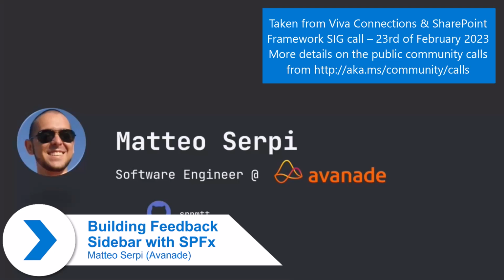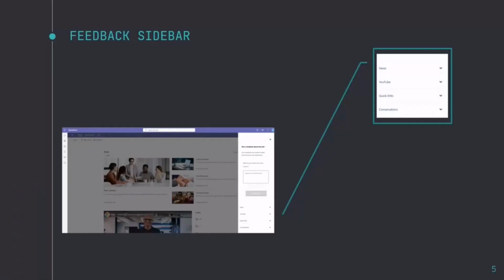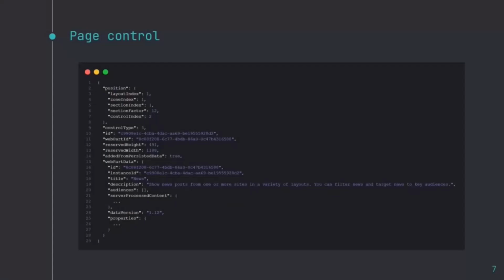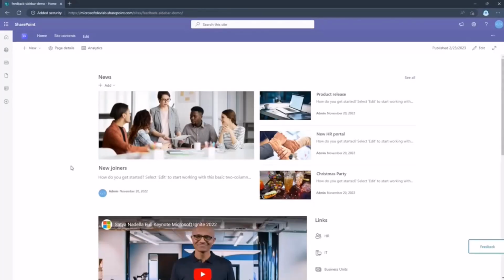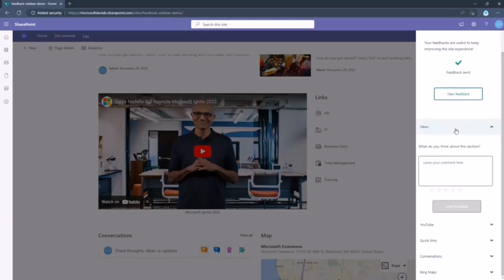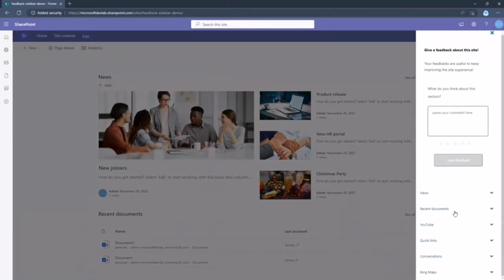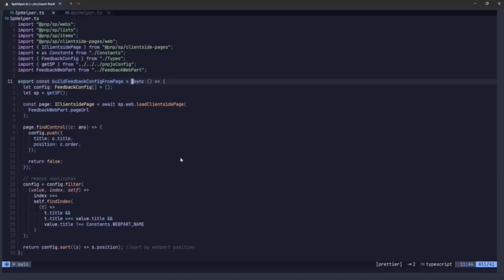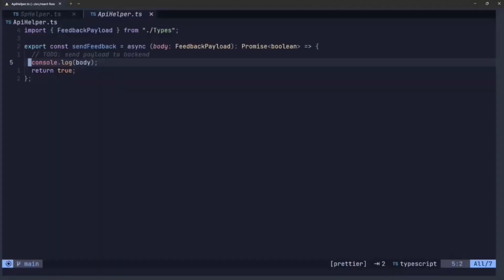Building Feedback Sidebar with SharePoint Framework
In this 9-minute developer-focused demo, Matteo Serpi delivers a web part that enables SharePoint site users to provide feedback on various sections of site pages.  The web part renders a button in the right sidebar that calls up a general form containing a text field, rating stars, and button to send feedback to back-end.  The form can be appended to any web part(s) on page.  Uses PnPjs findControl, and Feedback Sidebar function - buildFeedbackConfigFromPage.

This PnP Community demo is taken from the Viva Connections & SharePoint Framework Bi-weekly sync call recorded on February 23, 2023.

Demo Presenter
• Matteo Serpi (Avanade)